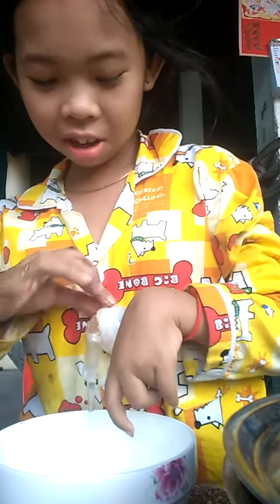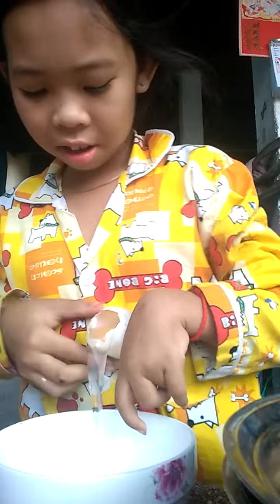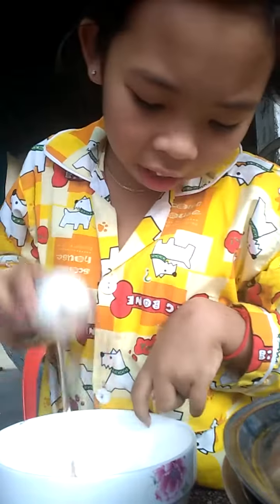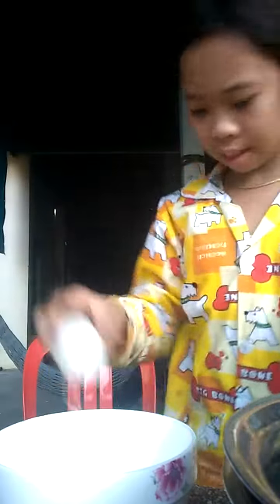ATMS How to Cook eggs - yummy